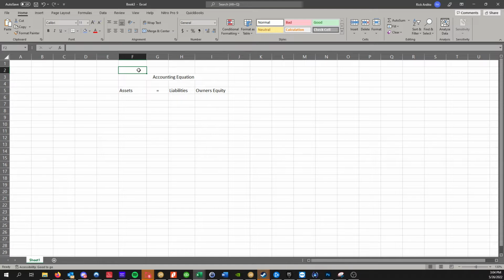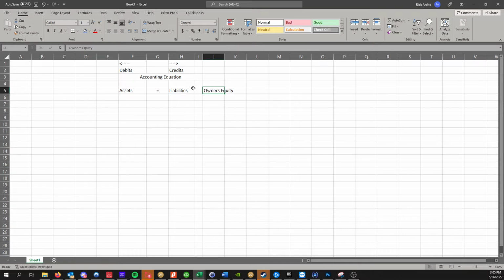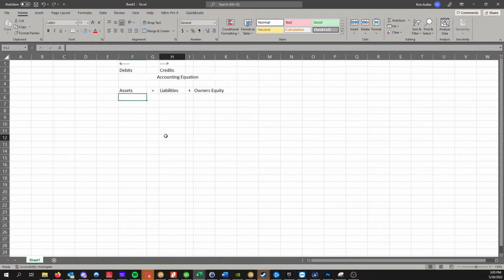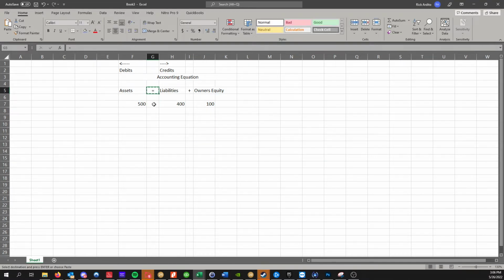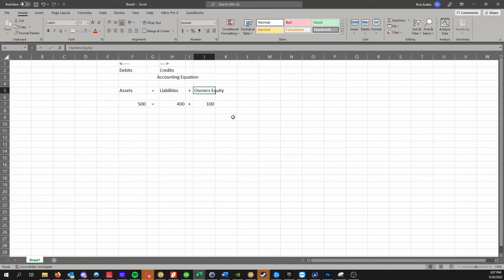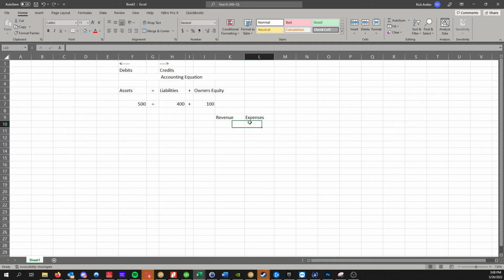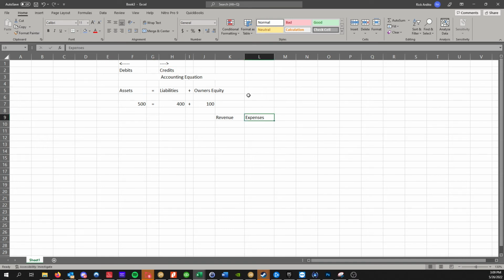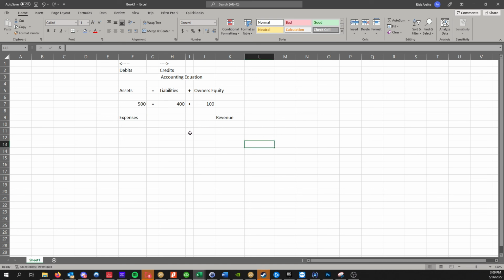ACC 250 - Do I use a Debit or a Credit?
Video explains how to tell if we need a debit or a credit to increase an account balance.